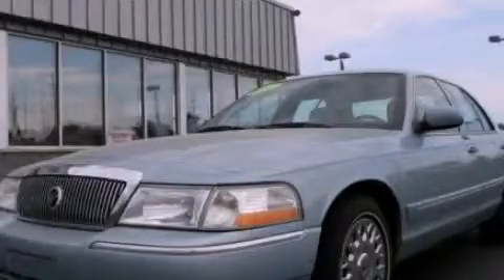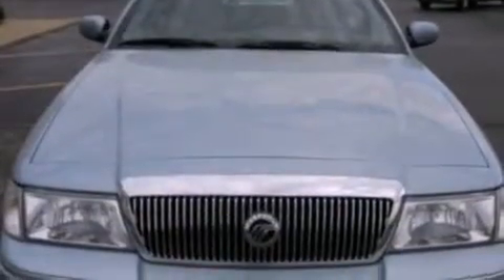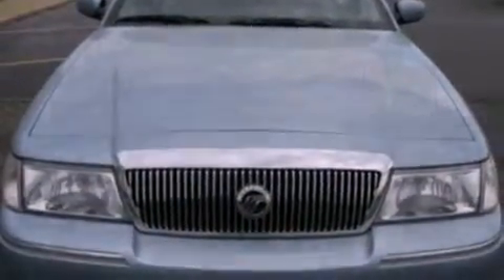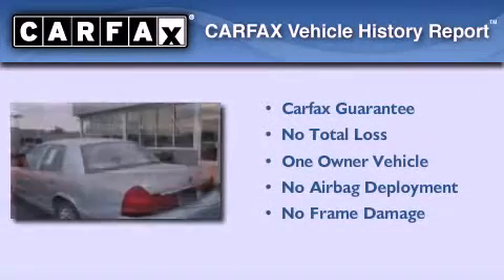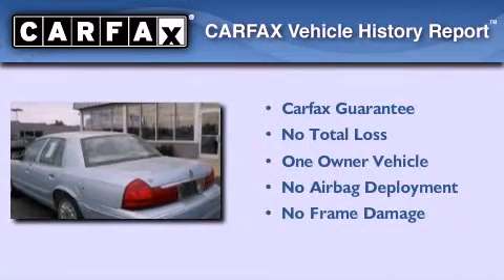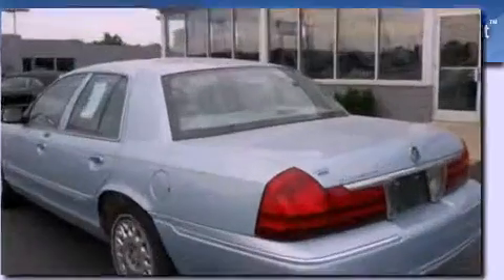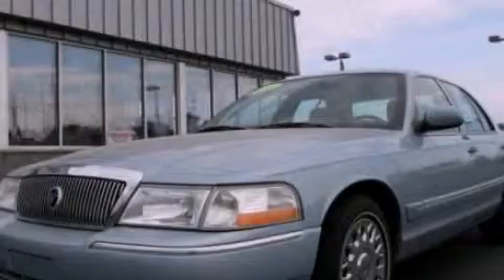2003 Mercury Grand Marquis Imlay City MI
Year : 2003
 Make : Mercury
 Model : Grand Marquis
 Engine : 4.6L V8
 Trans . : Automatic
 Exterior : Blue
 Miles : 121,342
 Interior : Tan
 Imlay City Ford Lincoln Mercury